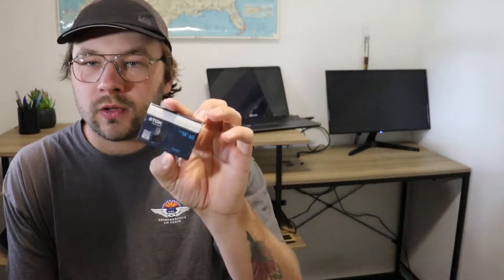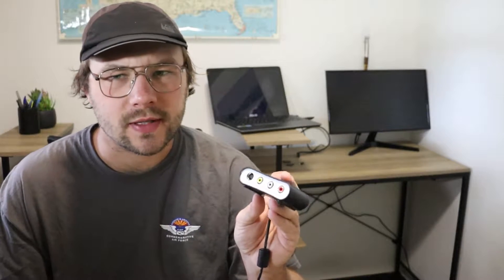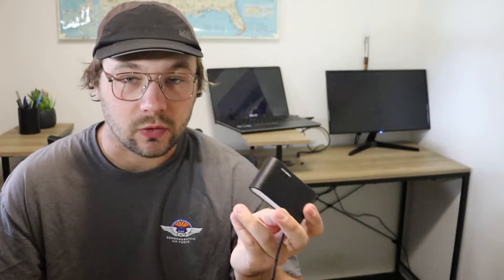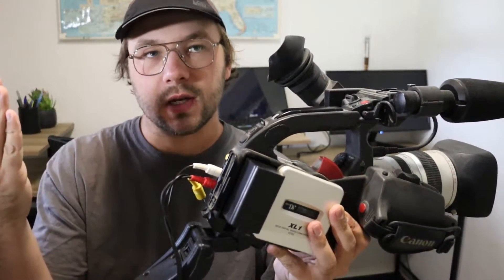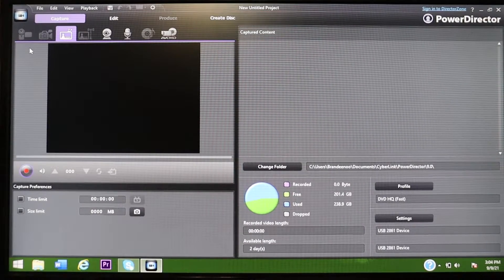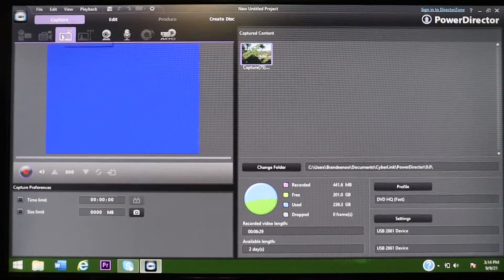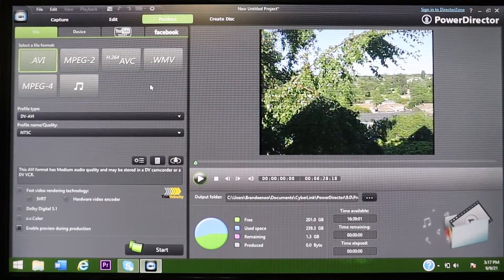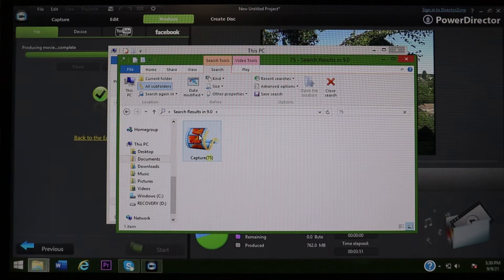How To Transfer Your VHS, HI8, or MINI DV Tapes To Your Computer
Long time coming but here is the digitalizing video so many people have asked for. if you are looking for the ion video 2 pc you can find it